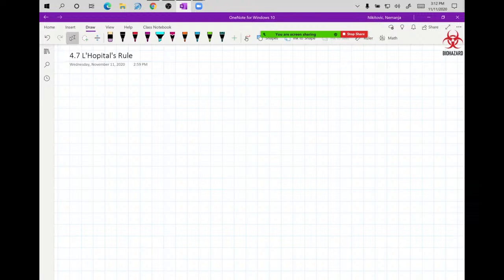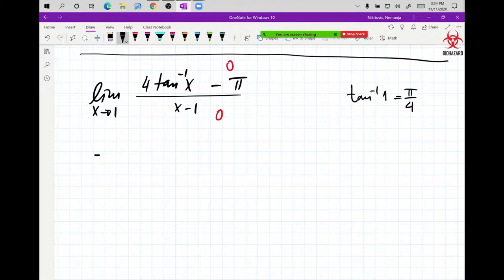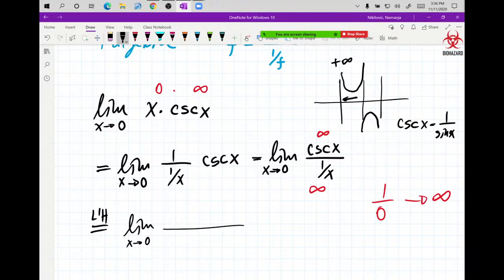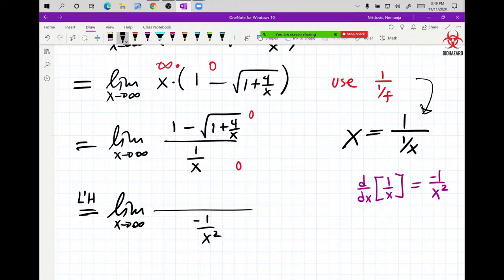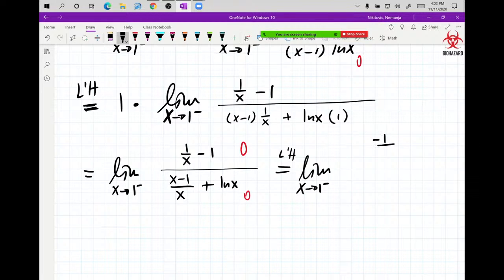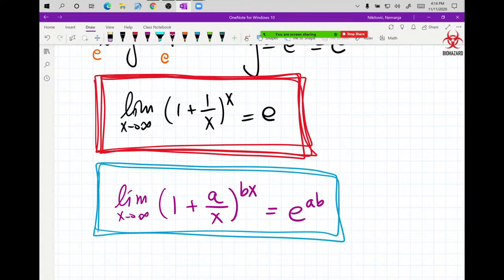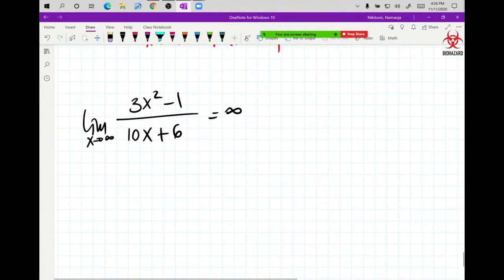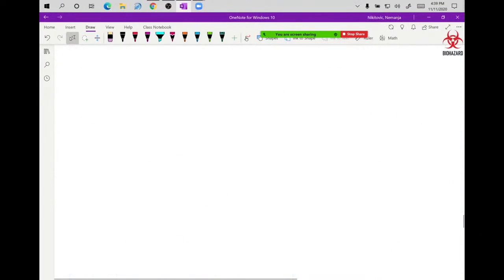Nemanja Nikitovic Live Stream Calculus1 4.7 L'Hopital's Rule